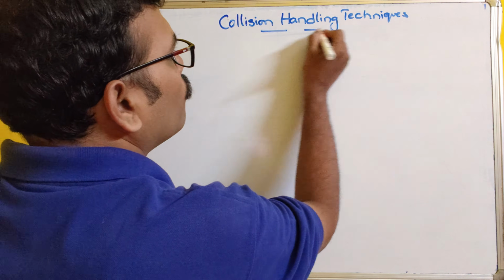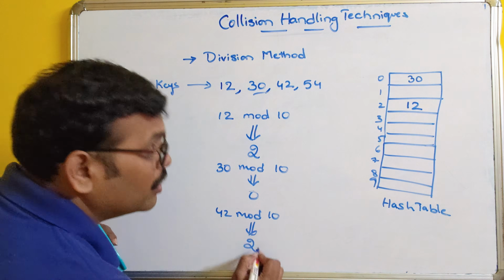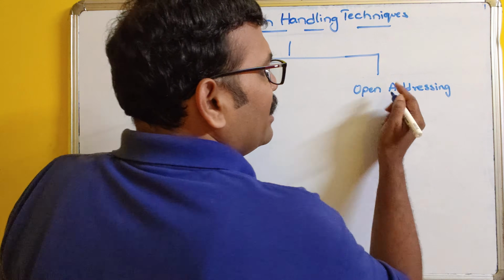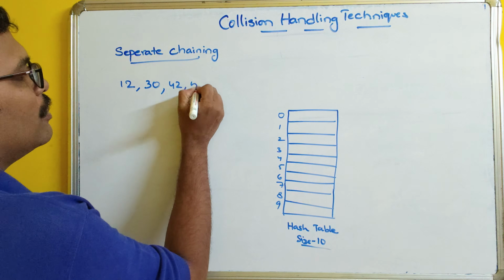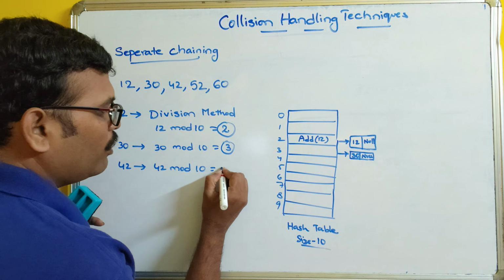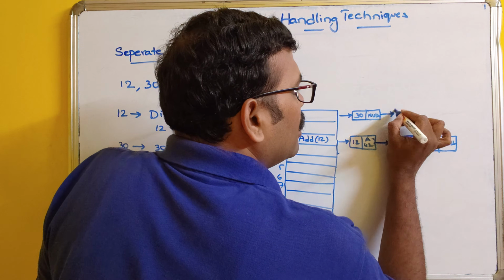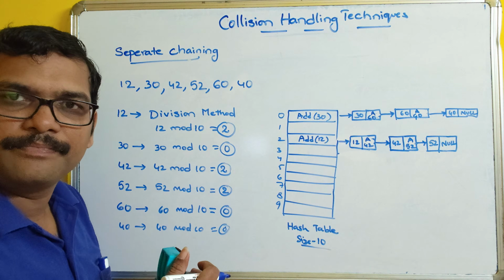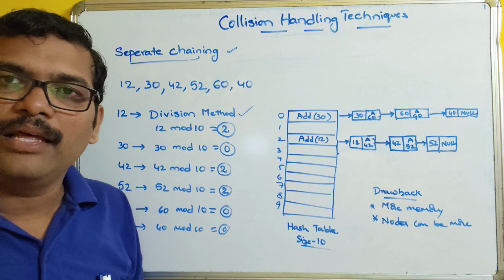COLLISION HANDLING TECHNIQUES || SEPERATE CHAINING || OPEN AND CLOSED HASHING || HASHING IN DS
Hashing in data structures is a technique used to efficiently store and retrieve data by transforming a given key into a unique index, which allows fast access to the associated value. This process typically involves generating an array index where data can be stored or looked up, significantly speeding up operations compared to other methods like linear search.

Hashing often uses a hash function that maps data to a specific index, and it can lead to collisions, where two keys produce the same index. Handling these collisions usually involves techniques like chaining or open addressing.

Hash Functions
1. Division Method
2. Mid Square Method
3. Folding Method

Collision Handling Techniques
1. Seperate Chaining
2. Open Addressing
     a. Linear Probing
     b. Quadritic Probing
     c. Double Hashing